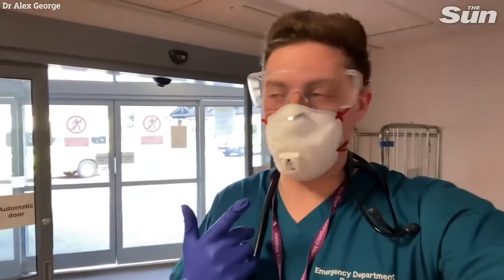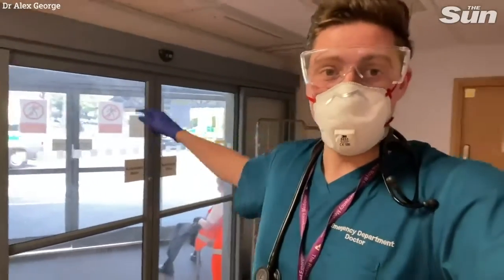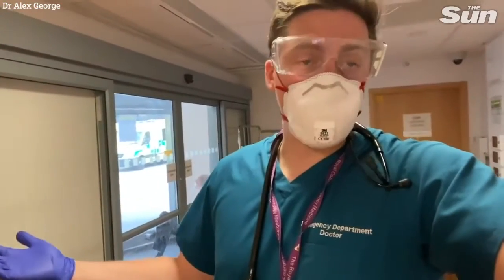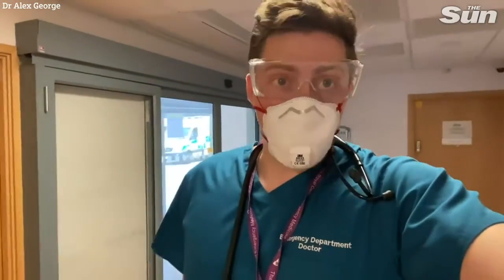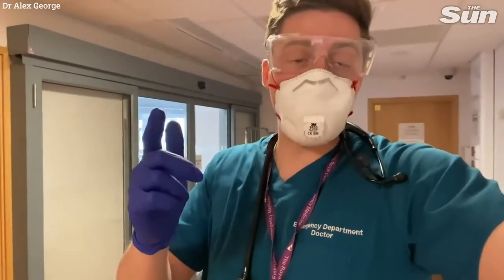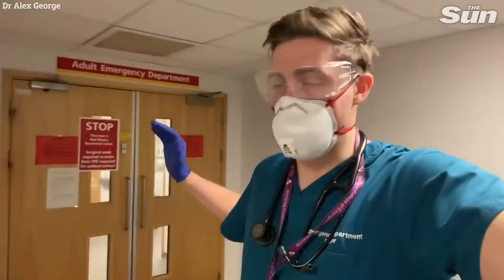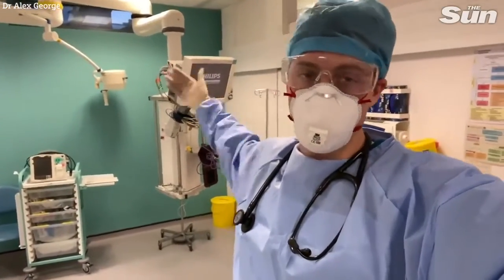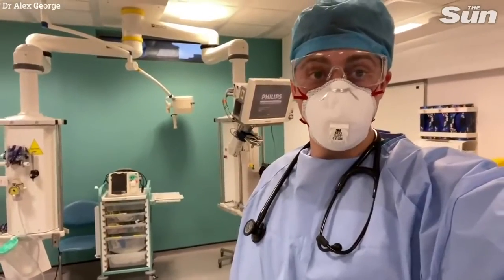Dr Alex gives tour around ICU to reassure followers worried about coronavirus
LOVE Island’s Dr Alex George has given fans a glimpse around the intensive care unit where he works and explains what happens to patients suffering from coronavirus.

The 30-year-old answered questions from his followers via his YouTube channel and gave a valuable insight into what happens in a hospital's ICU.

Filmed over the space of a couple of weeks, Alex agreed to film from the hospital and speak to some of his colleagues on camera after Prime Minister Boris Johnson was rushed into hospital after testing positive to the deadly virus.

Alex explained in the video: "I want to talk to you a little bit about what kind of care we offer in intensive care is, what that really means."He added: "I think it is important for people to understand, people are worried."

The doctor, who is working on the NHS frontline amid the pandemic, was dressed in his PPE uniform, which included a mask, a pair of goggles and surgical gloves. copypasteads.com